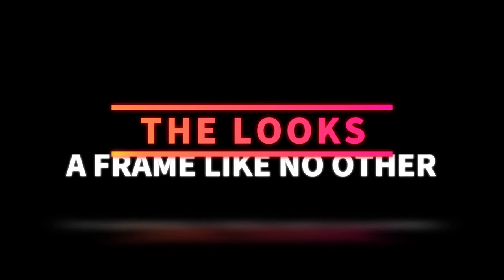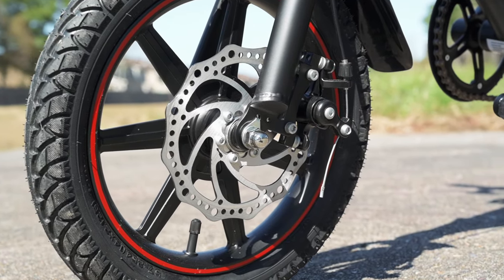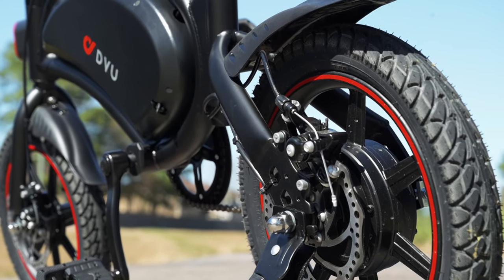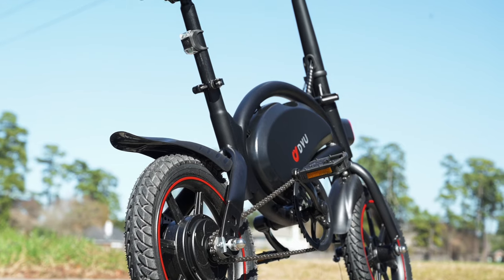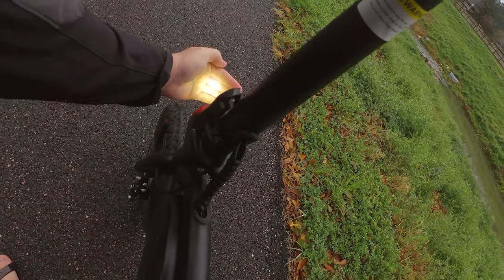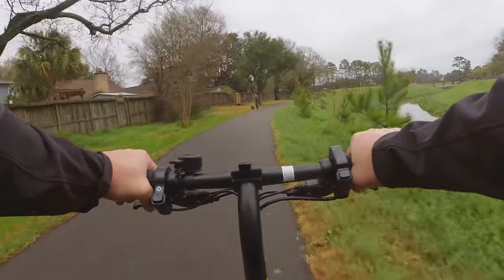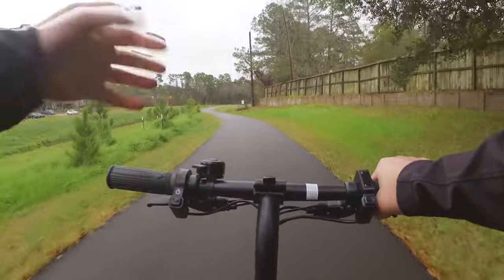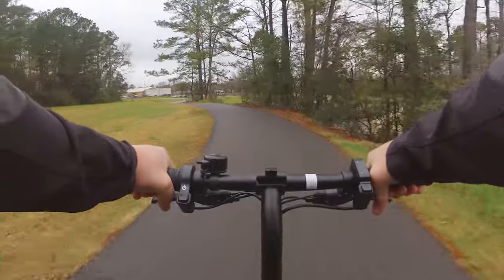DYU Review | D3F | Lightweight, Budget-Friendly Folding Ebike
What is happening, folks? Today we're checking out the D3F from DYU. When it comes to use cases, this bike doesn't have a whole lot of versatility, but it does everything it's advertised to do, so we can't complain about that!

Apologies for the wack audio on the riding test! Looks like we had some cables that were not plugged in, so the usual audio quality is not there today. Just put "due to that wack audio" at the beginning and you can ask us any question you'd like. I'm intrigued to see who reads this far down in the description ;)

👉 Nikon Z6
👉 Nikon Z50
👉 Z CAM E2-F6
👉 DZO Vespid Lenses
👉 Nikon 24-70 F/4
👉 Benro Tripod
👉 Weebill S Gimbal

🎥 Channels We Love 🎥

📊 Other Resources 📊

00:00 Intro
00:33 Looks
01:07 Motor
01:54 Battery
02:35 Brakes
03:05 Gears
03:25 Extras
04:12 Folding
04:32 Suspension
05:36 Controls
06:08 Riders
08:42 Ride Test
16:30 Final Thoughts

MAKE:
DYU

MODEL:
D3F

PRICE:
$500

BODY POSITION:
Upright

SUGGESTED USE:
Urban, Concrete Paths

ELECTRIC BIKE CLASS:
Class 2

WARRANTY:
One-Year Warranty

AVAILABILITY:
USA, EU

MODEL YEAR:
2022

TOTAL WEIGHT:
40lbs

MOTOR TYPE:
Rear-Hub

MOTOR NOMINAL OUTPUT:
250 Watts

BATTERY VOLTAGE:
36V

BATTERY AMP HOURS:
10Ah

BATTERY WATT-HOURS:
360Wh

BATTERY CHEMISTRY:
Lithium-Ion

CHARGE TIME:
4-5 Hours

ESTIMATED MIN RANGE:
15 Miles

ESTIMATED MAX RANGE:
25 Miles

DISPLAY TYPE:
Battery Meter Only

READOUTS:
Battery

DRIVE MODE:
PAS, Throttle

TOP SPEED:
15 MPH

FRAME MATERIAL:
6061 Aluminum Alloy

GEOMETRY MEASUREMENTS:
13" Reach, 21.5" Stand Over Height, 29" Maximum Saddle Height, 18.75" Width, 32.5" Wheel Base, 45" Length, Folded Size: 45" x 25" x 12"

FRAME COLORS:
Black

ATTACHMENT POINTS:
Fender bosses

GEARING DETAILS:
Single Speed

CRANKS:
Unbranded

PEDALS:
Wellgo folding

BRAKE DETAILS:
Mechanical Disc Brakes, 160mm Rotors

GRIPS:
Rubber, Non-locking

SADDLE:
Unbranded Medium-Wide

TIRE DETAILS:
CST 14" X 2.125"

TUBE DETAILS:
Schrader Valve

ACCESSORIES:
Fenders, Integrated Front Light, Tear Light, Kickstand, Bell

OTHER:
Charger Included

snapcycle unboxing and assembly casual Friday electric bike type things ebike news and review electric bike review electric bike report also reviews bikes unbiased third-party reviews professional sustainable aventon himiway ecotric rad power bikes go power bikes cyrusher flyer red wagon portable ebike e-bikes for RVs Ebikes for boats or Ebikes for motorhomes Electric bike report magicycle ennovation innovation enovation nation beach cruiser upright ebike easy to pedal easy to ride ebikes for beginners dyu small foldable electric bike for travel or other type of folding things and activities